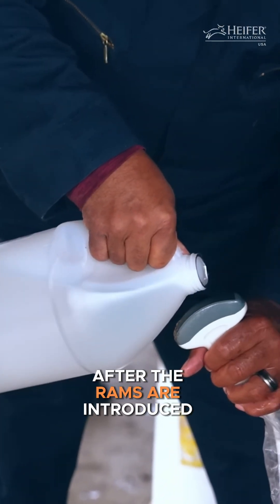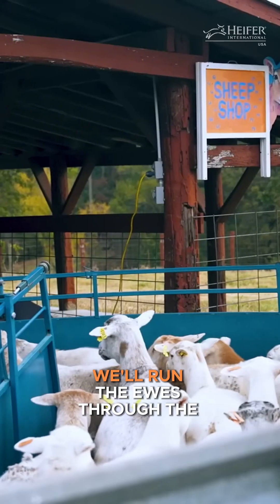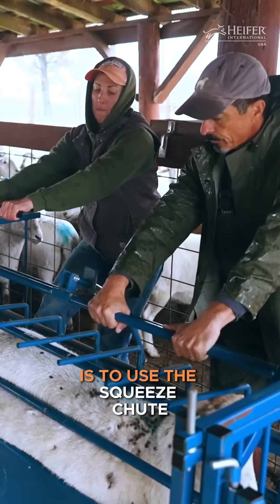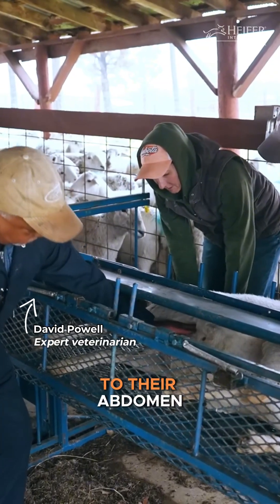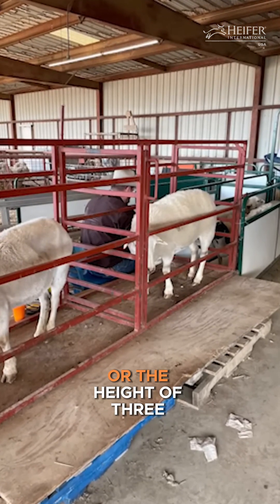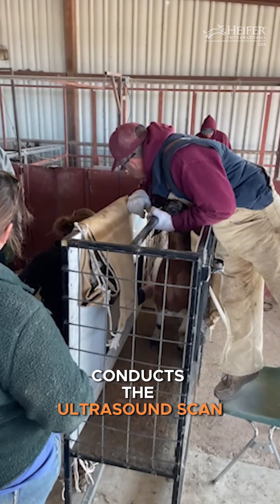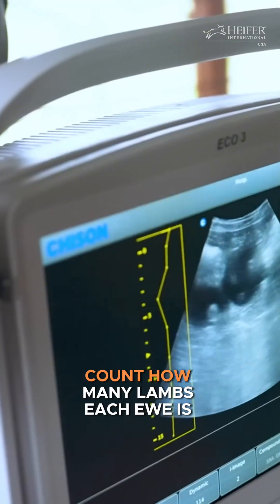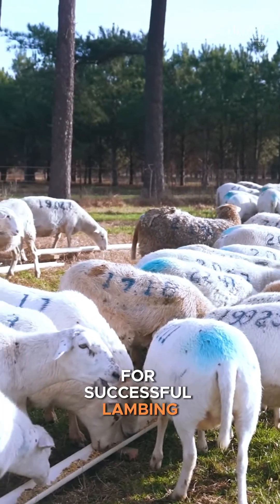Lamb On The Making🐑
At Heifer Ranch, we use a squeeze chute to safely and easily perform ultrasounds on our sheep 🐑 making the process smooth for both the animals and the team. But if you don’t have a squeeze chute, no worries! There are plenty of other ways to safely carry out the procedure on your farm. 🩺💡

In this video, we walk you through how it’s done at the Ranch, along with some alternative methods that work just as well. ✅Whether you’re checking for pregnancies or ensuring your sheep are in top health, we’ve got you covered!

Curious about the process or have your own tips to share? Drop your questions or thoughts in the comments below👇🏻we’d love to chat with you!

🌱 Create a FREE Seedtime account or UPGRADE an existing account